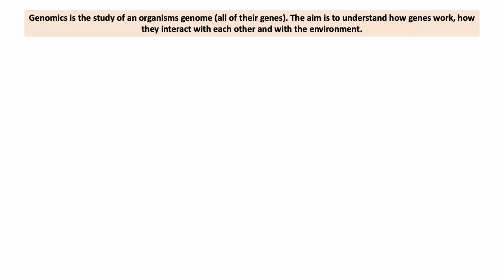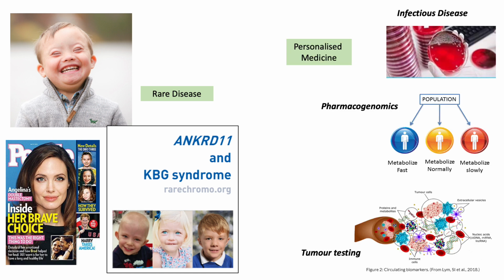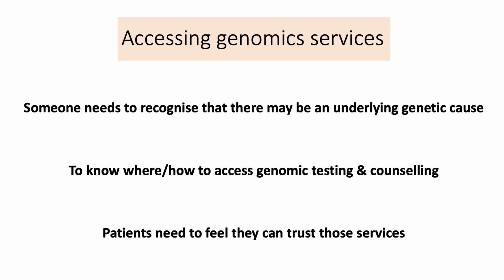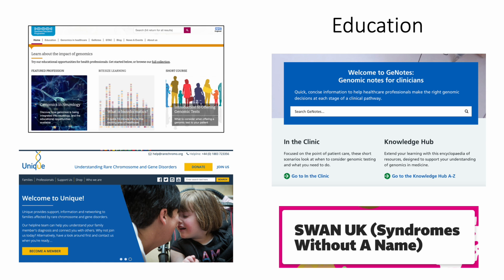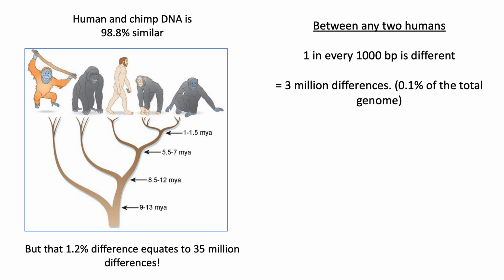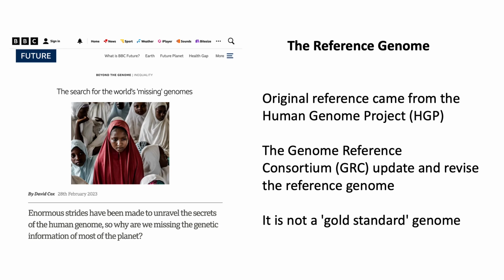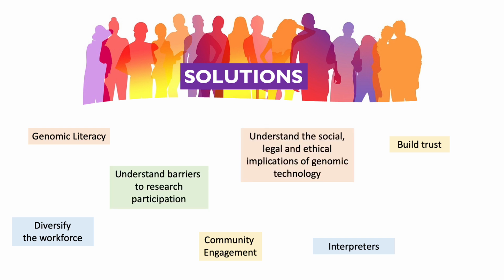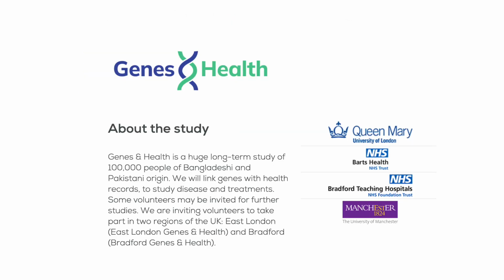Challenges to Equity in genomic medicine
Vani Jain Challenges to equity in genomic medicine